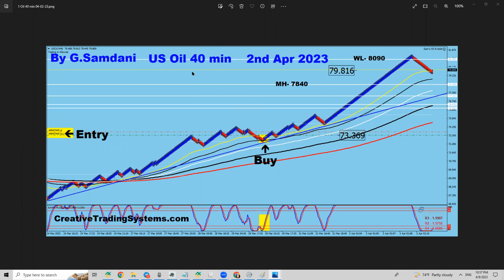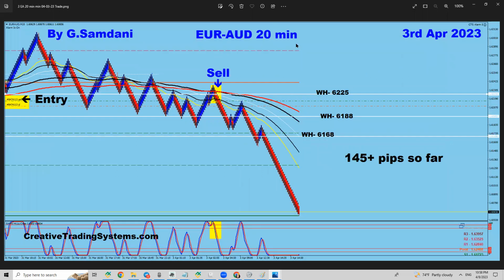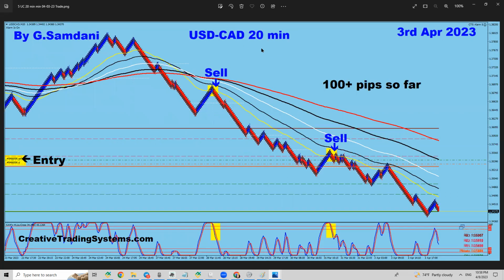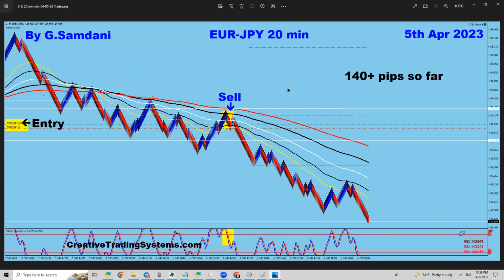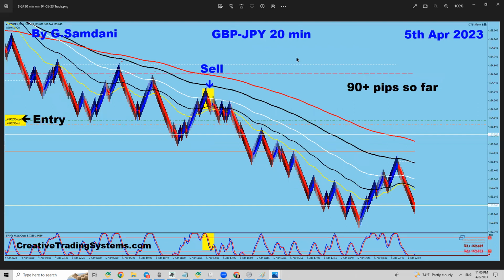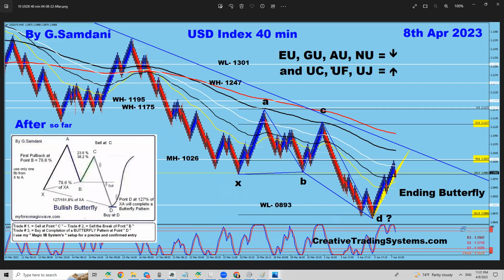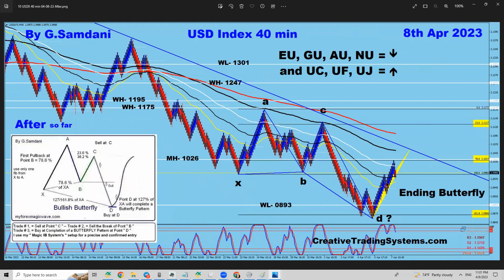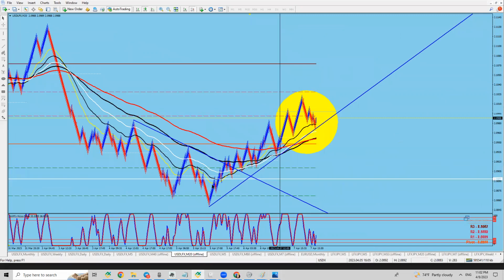Forex, EUR-AUD, GBP-AUD, GBP-JPY, USD-JPY, EUR-JPY etc... Trades Taken For 100s Of Pips Last Week.